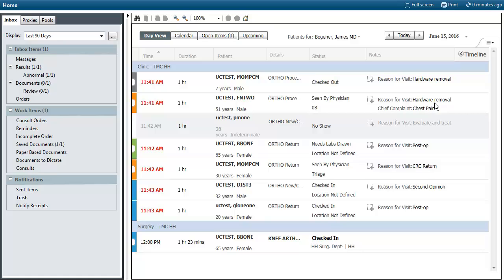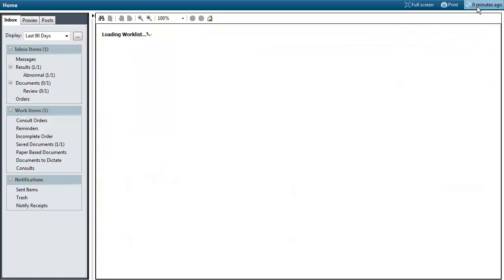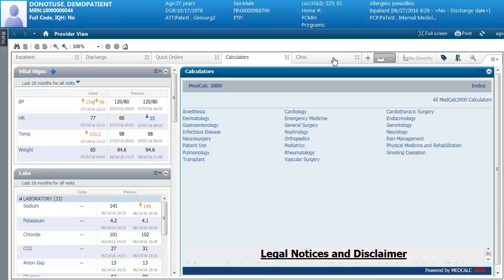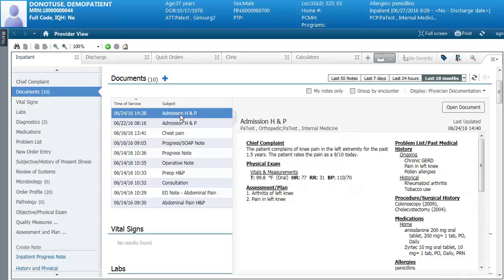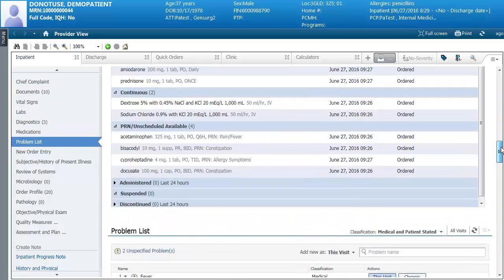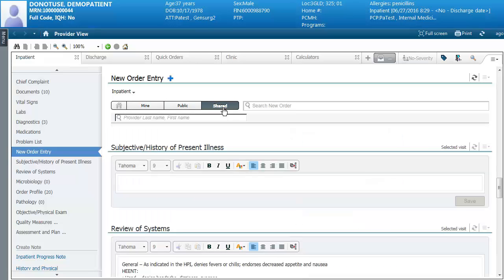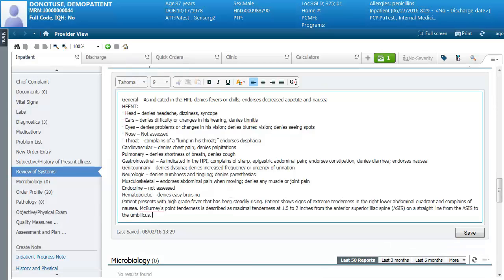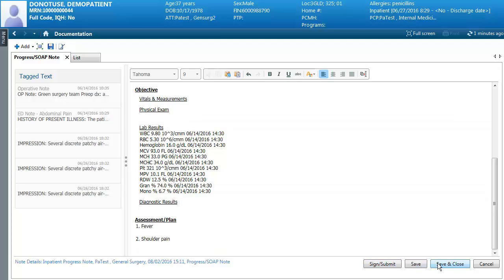Truman Medical Center - Updated Provider view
Video of the new Truman Medical Center Provider view in Cerner PowerChart.